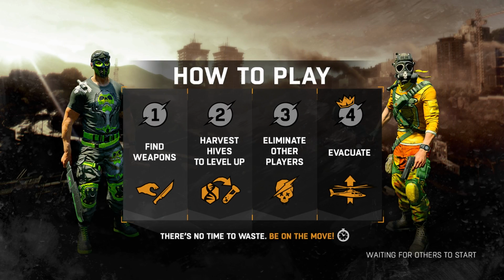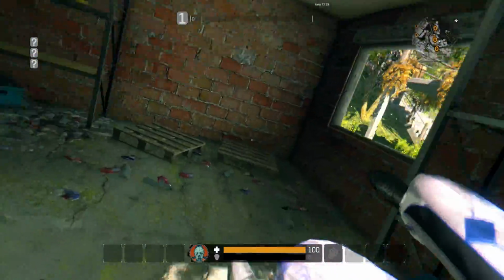DYING LIGHT BAD BLOOD PHASE 1 PLAYTEST | Breakdown and Thoughts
Up to 12 players enter a zombie-infested area and compete to become the sole survivor. Take part in fast-paced online matches that creatively blend PvP and PvE action with the core of Dying Light’s iconic gameplay.
Mix of PvP & PvE
Kill the infected and destroy their hives to collect blood samples and level up. Prey on other players, steal their samples, and become the only survivor.
Versatile parkour movement
Whether you run for your life, chase another player or race to the chopper, it’s your parkour skills that give you an edge over your enemies.
Brutal melee combat
Immerse yourself in the gory FPP combat known from Dying Light, now with greater tactical depth and tons of new weapons.

Skyrim In The Knee